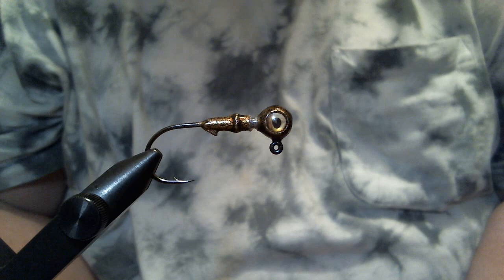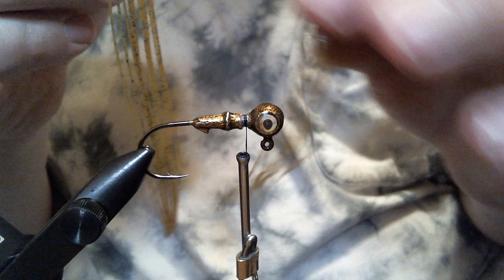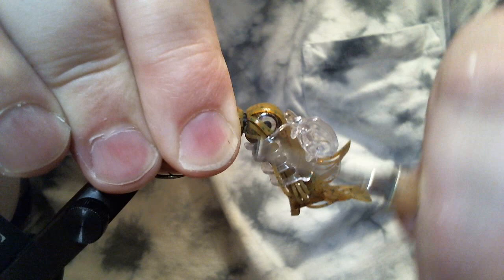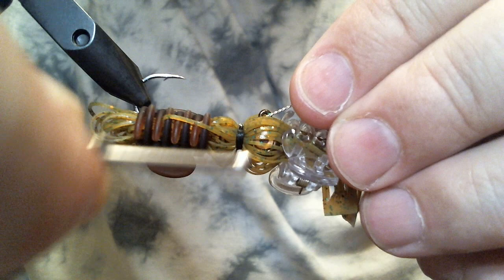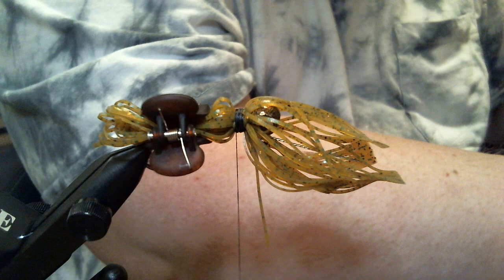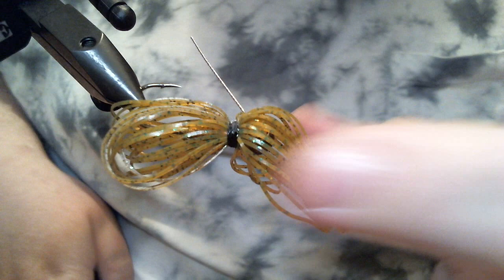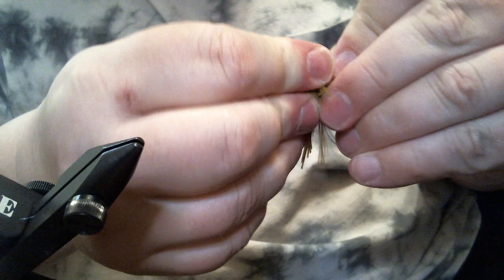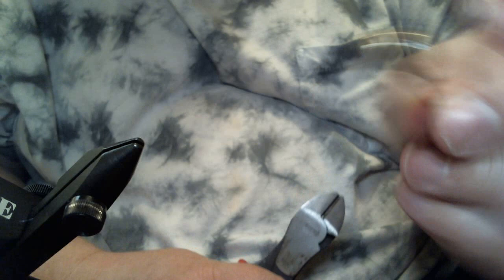Pro Ball Smallmouth Jig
1/8oz ball head jig tied with silicone in a short skirt style for smallmouth. The jig pattern is one I call "Amber Alert" and it my spin on the popular Mango Magic pattern.